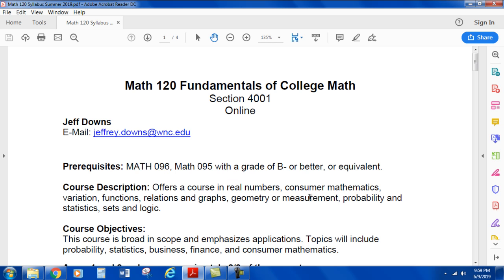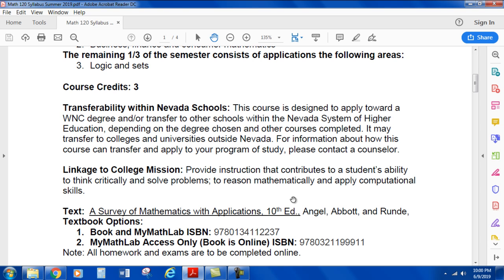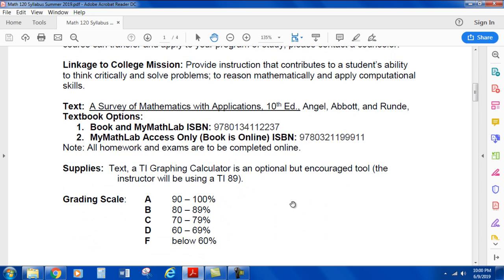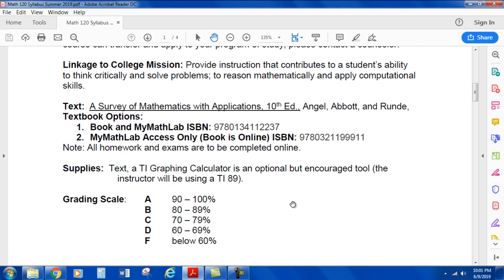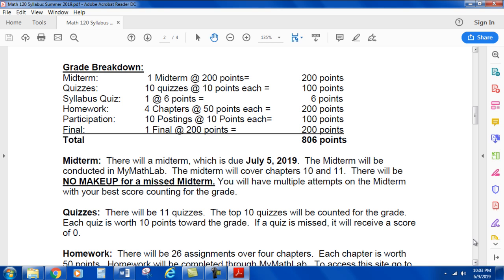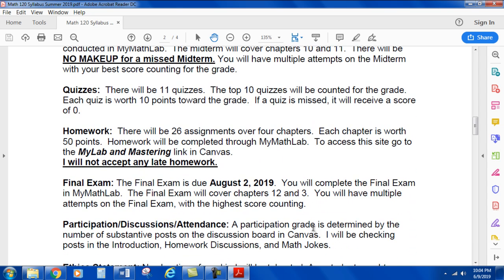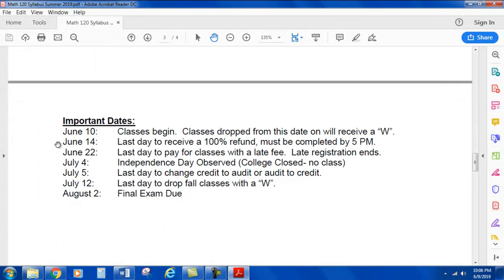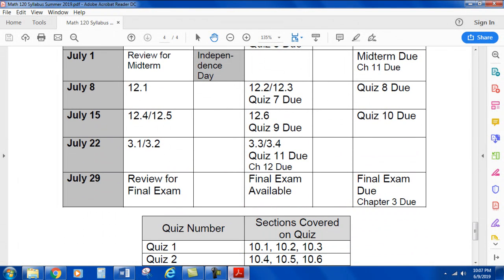Math 120 Syllabus Review Summer 2019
This is a Syllabus Review the Math 120 section 4001 at Western Nevada College, Summer 2019.  Don't forget to take the syllabus quiz.